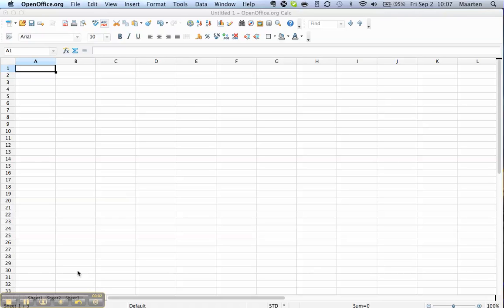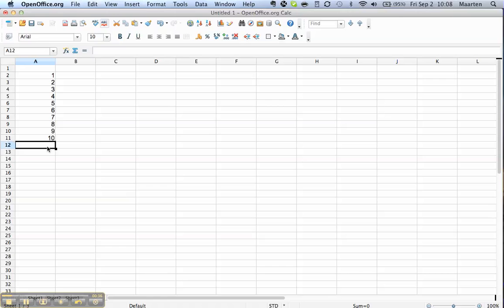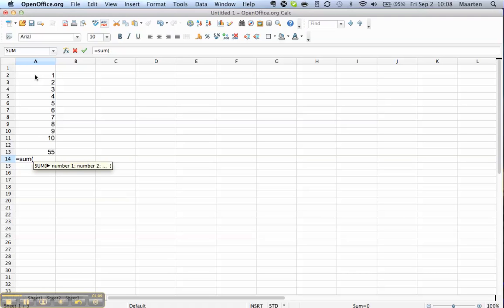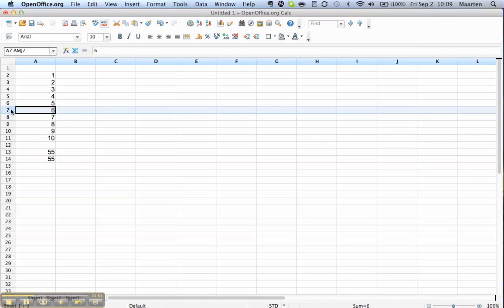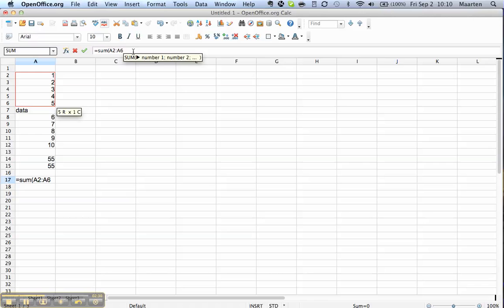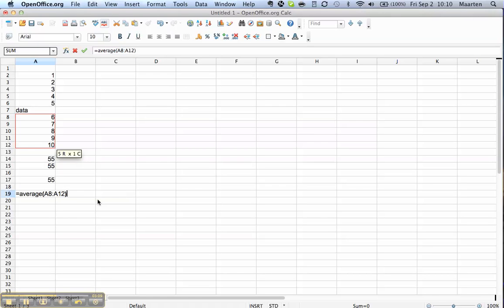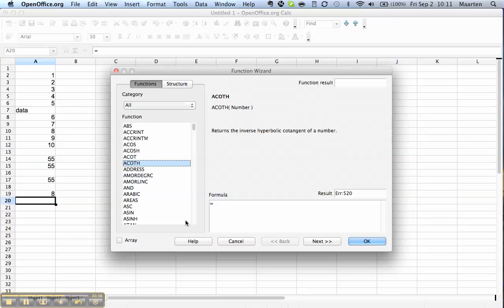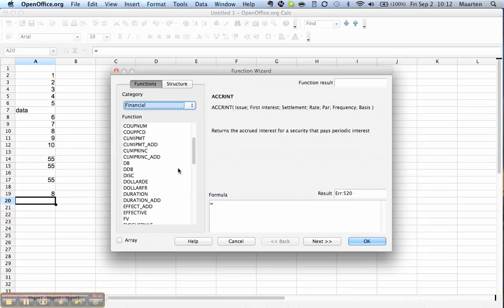Basic Formulas in Calc.mp4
How to use formulas in Calc, beginners example
Welcome to OpenOffice video.
I am Maarten and today I am going to show you how to use formulas in Calc.
We have here an empty spreadsheet and just to have something to work with, I am just going to enter a bit of data.
1,2,3,4,5,6,7,8,9,10.
This goes very rapidly because every time I am finished with entering data I hit enter and the input line automatically shifts to the cell below.
Now let's say we want to analyze this data set.
We can do this in a number of ways.
We can say, OK, I want the sum from the first one until the last one and that's it, so I close it.
See how I entered this data, I just typed it in this time.
But I can also use the mouse, I can type in sum, open bracket, I can now drag the cells I want to be summed, I just let go of the left mouse button and then I end the formula with closing bracket and press enter.
You see this gives exactly the same result.
It is also possible to make a sum of two different sets of data, let's say we enter an empty row here, we type in data, if we create a sum now of this area, you see how it inputs the data set.
It has A2 cell reference until A6.
What we can do is, we can type in that we want more and add the second data set and then we end the formula with a closing bracket, and there we have it.
Another formula you will use often is "Average".
Most of these formulas are pretty straightforward -you can just say I want the average of this -you can just type it in and it will show the syntax.
Syntax is the term for the way it wants to insert the input.
We get the average of the cells A8 until A12 and that is 8 since these values go 1 up each time.
It is pretty logical that average is the middle value.
Now let's have a look at what else we can use in OpenOffice.
You click here on the Function wizard, there is a whole bunch of these-you can just scroll down, there is more and more and more.
Now most of these formulas, you will never use unless you are a statistics professor.
Nevertheless there are a lot of functions that are very useful.
We have mathematical formulas, we have date and time formulas, finanical formulas, and usually the formula you want is somewhere in Calc.
Alright, that was for the introduction to Formulas.
If you have any questions, or comments, please leave them in the comments.
Bye.